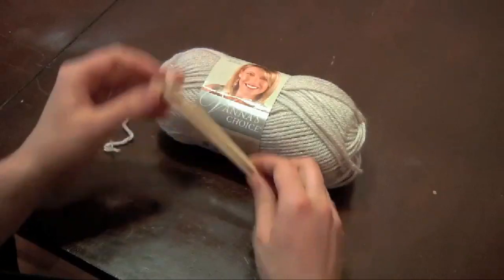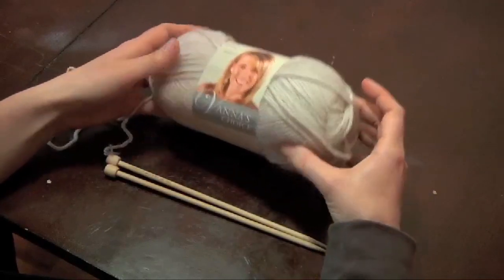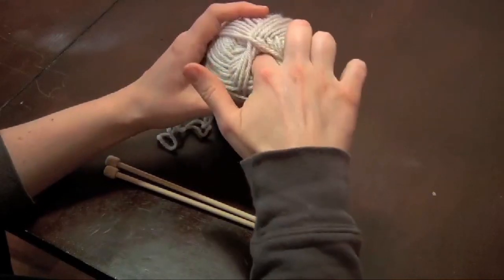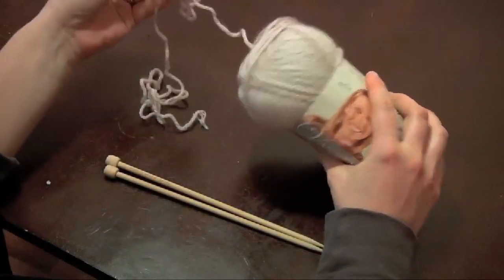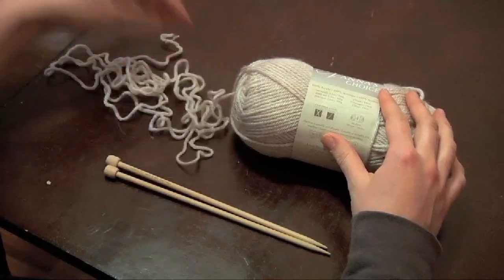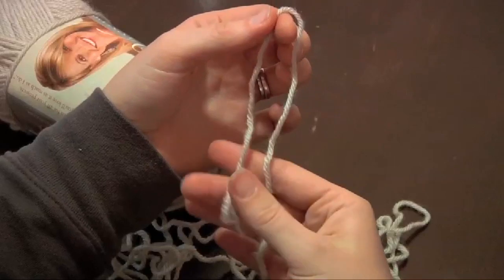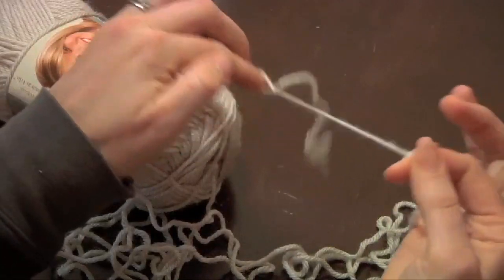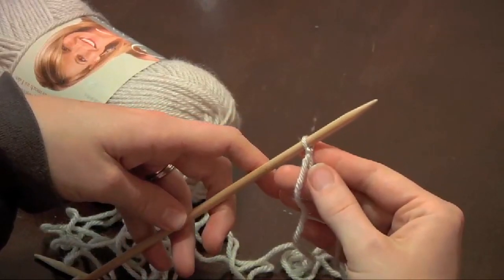Knitting 101: Slip Knot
This tutorial explains how to do a slip knot to begin knitting. To see knitting patterns from Elisa McLaughlin